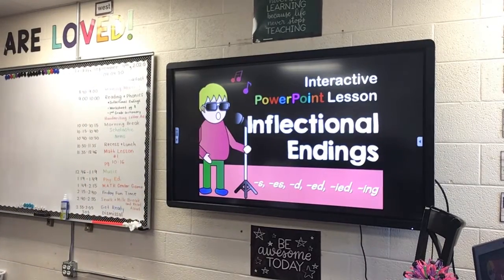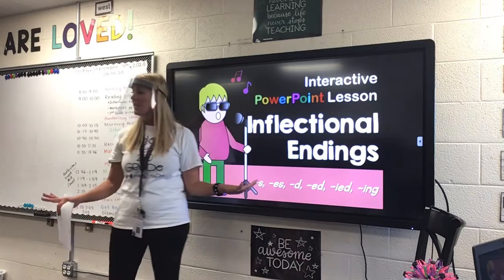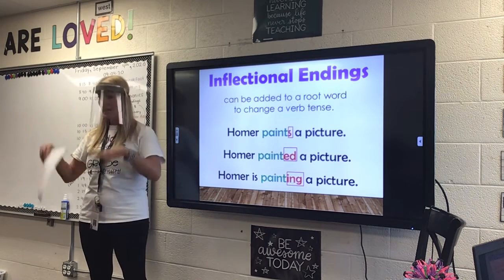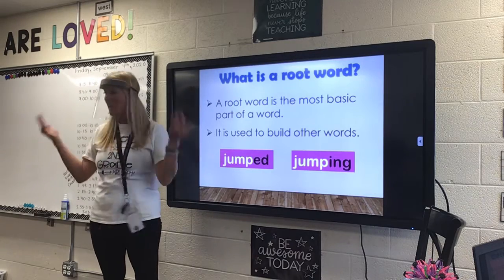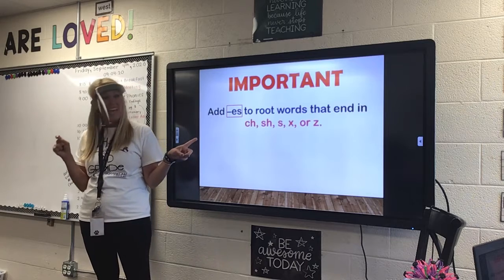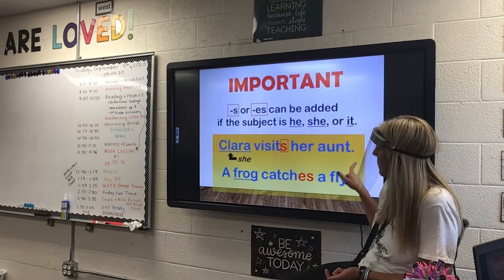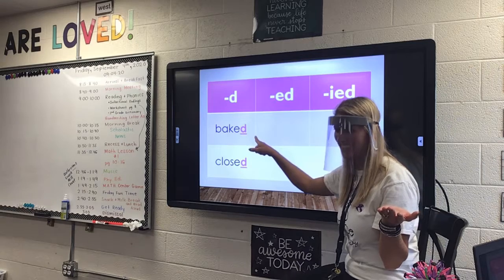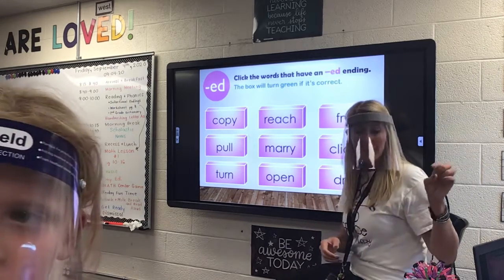09-04-20 Inflectional Ending Part 1